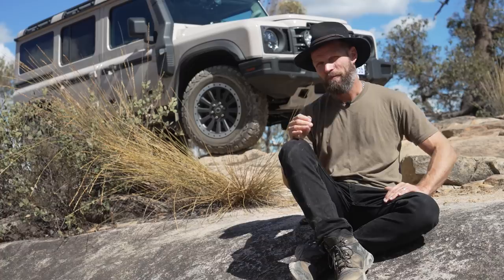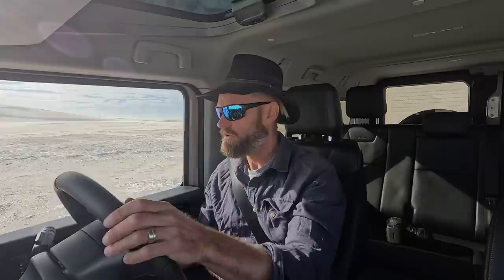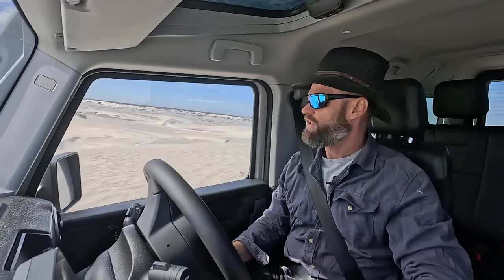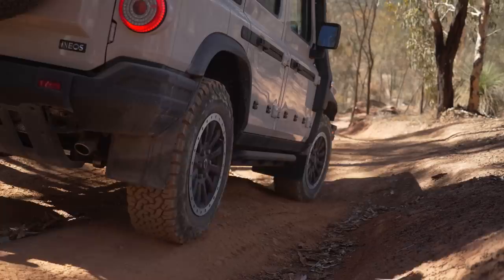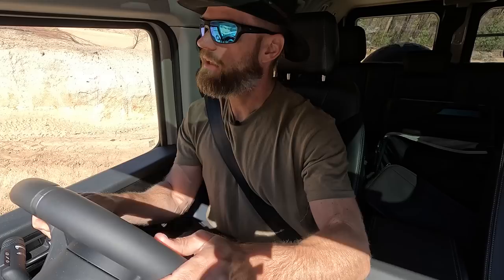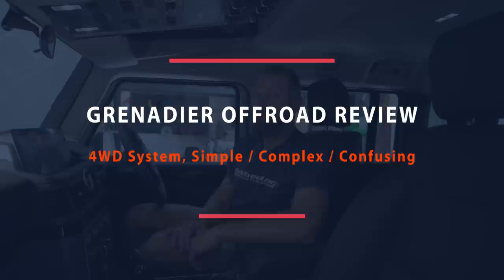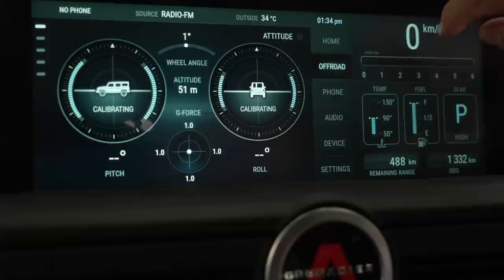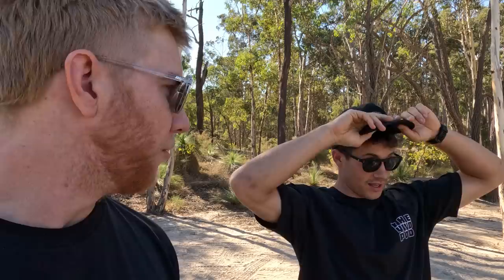INEOS GRENADIER OFFROAD TEST and REVIEW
The REAL 4WD TEST

00:00 INTRO
00:23 High Expectations
01:29 ZF 8 speed auto Offroad
03:38 Useable Torque and Power
05:26 1st Gear Low Dune Test
06:10 Clearance and Capability
07:21 FLEX yes or no
07:39 Steering and Turning Circle
08:43 4WD System the Simple
09:40 4WD System The Complex
10:54 4WD System The Confusing
12:31 Corrugated Roads and Gravel
13:39 The Boys have a GO